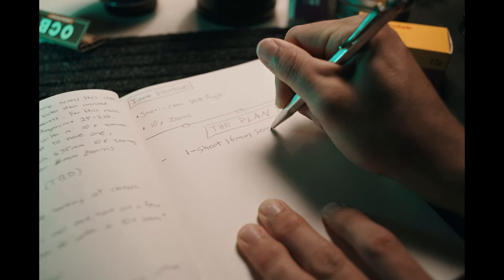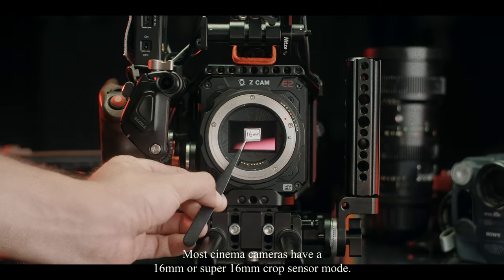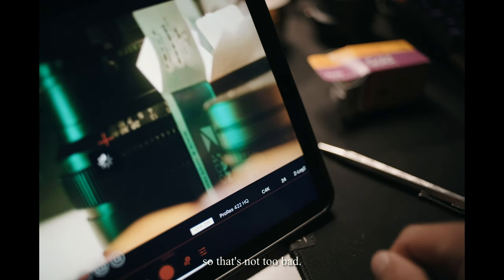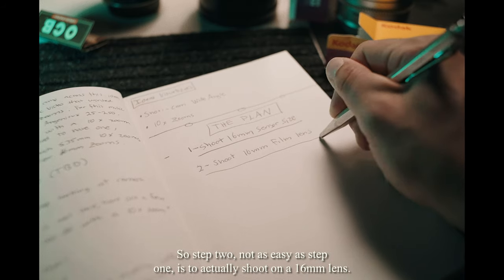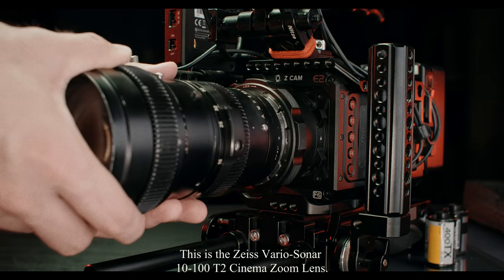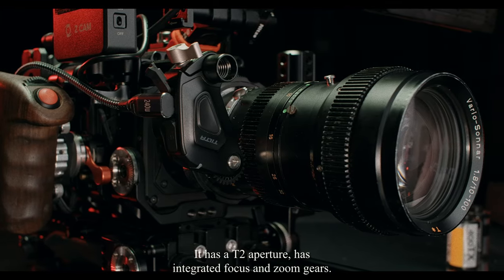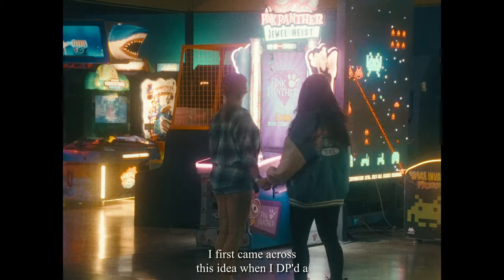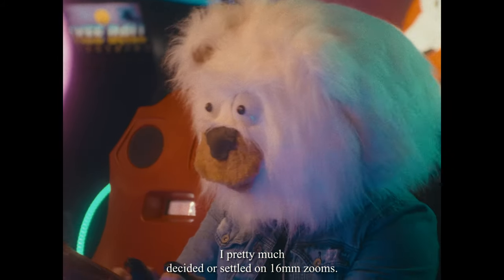Shooting 16mm Film on Digital, a Love Letter to Vintage Zooms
Getting the film look is a lot more than just slapping on an "aesthetic" or "cinematic" grade in post.
Join me in this little experiment to get closer to that sweet nostalgic film look in camera.